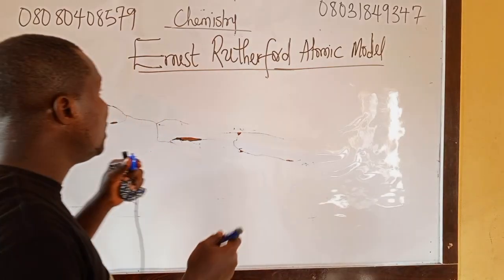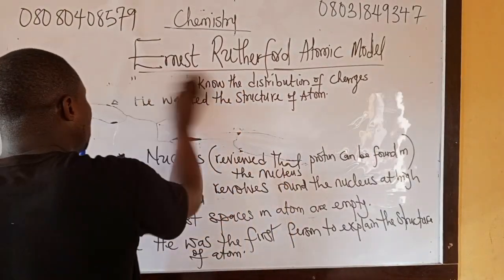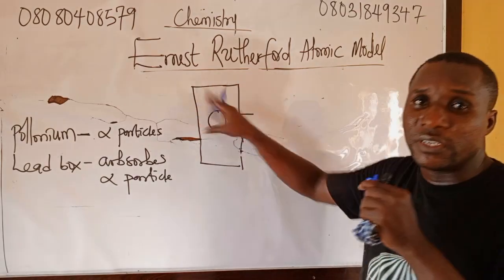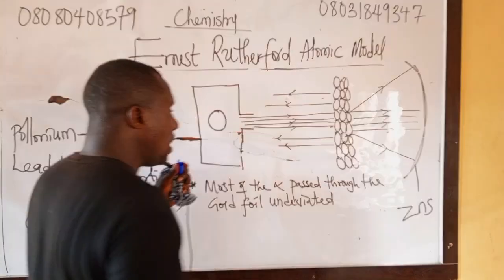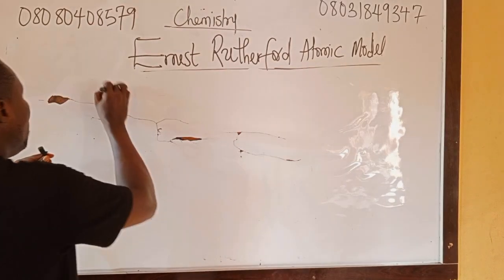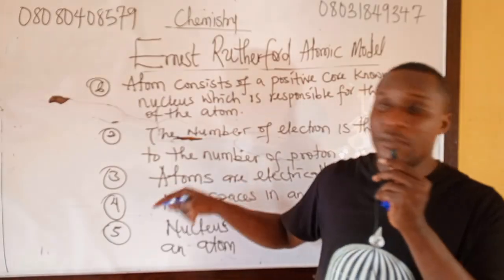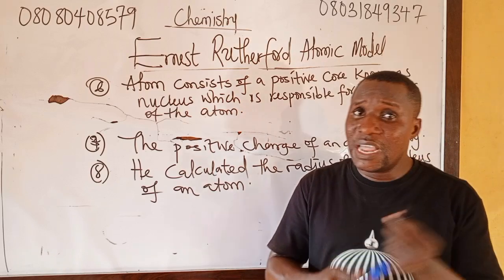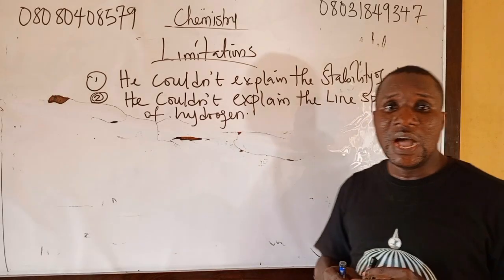ERNEST RUTHERFORD ATOMIC MODEL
THE EXPERIMENT THAT CHANGED EVERYTHING! 🔥💡 Discover how Ernest Rutherford's groundbreaking gold foil experiment led to the development of the iconic "planetary" atomic model! 🌌 Learn how Rutherford's revolutionary idea challenged the existing understanding of atoms and paved the way for modern physics. Perfect for science enthusiasts, students, and anyone curious about the atomic world! 🔬 RutherfordAtomicModel GoldFoilExperiment AtomicStructure Physics Science"